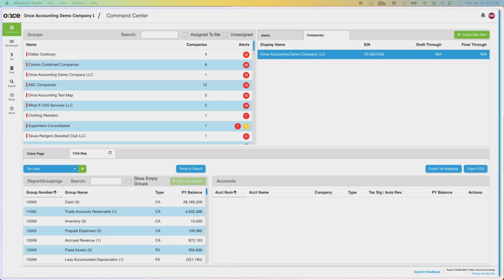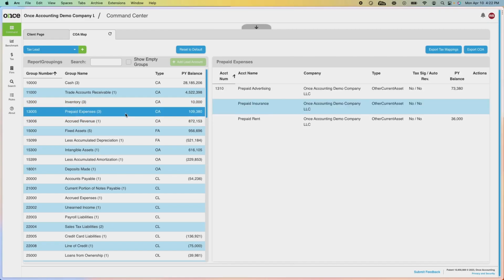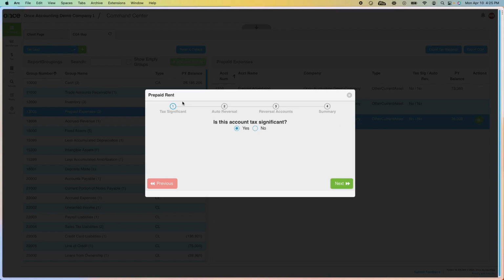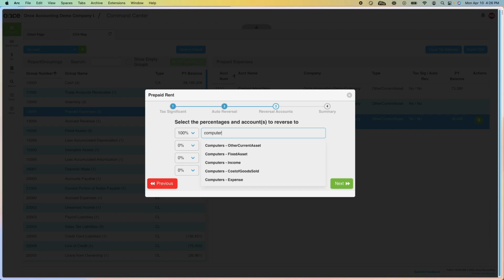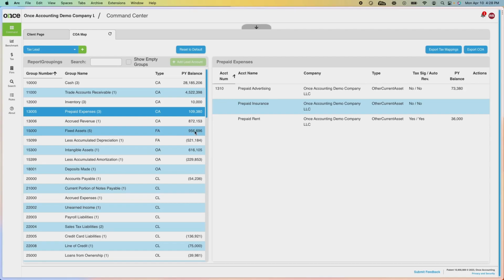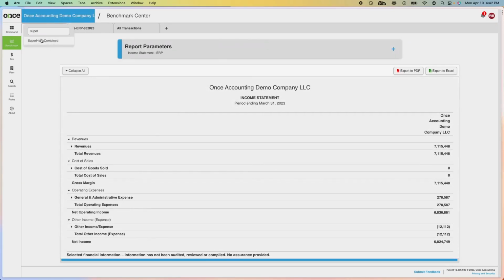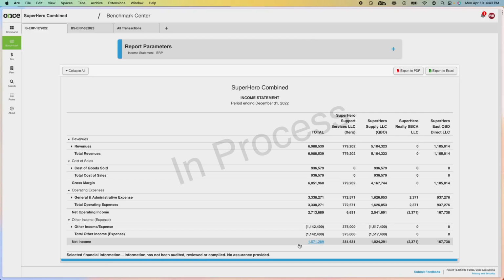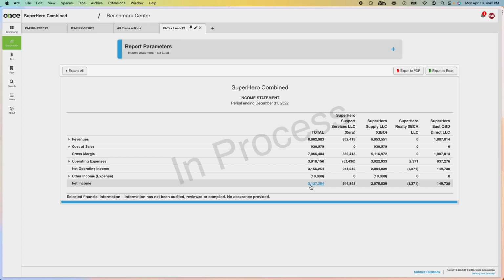Walkthrough: Automated Tax Adjustments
In this video we walk through the process of Once Accounting's patented automation of book to tax adjustments, marking activity as tax significant, and how a firm can set that up to show real time taxable income for clients. We also walk through a scenario that displays the impact that this automation can have on real-time tax planning services for clients.